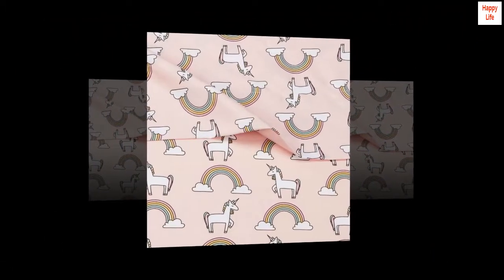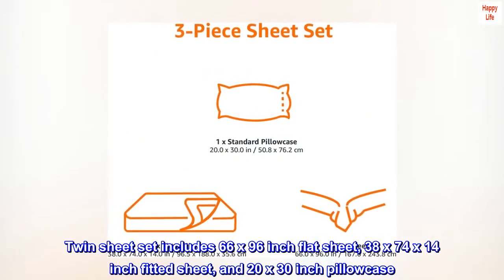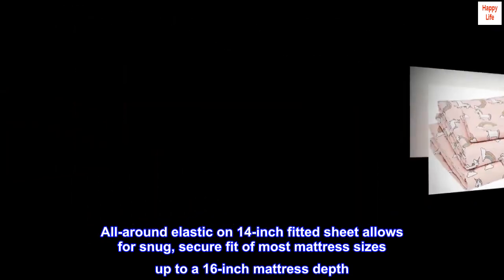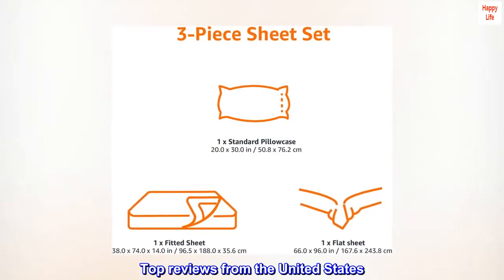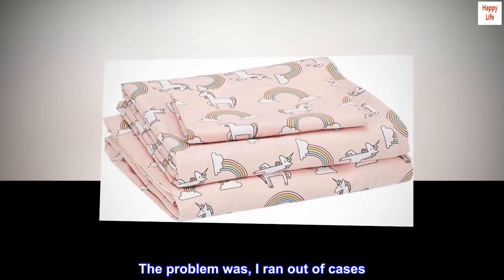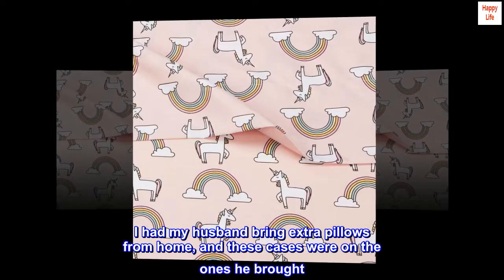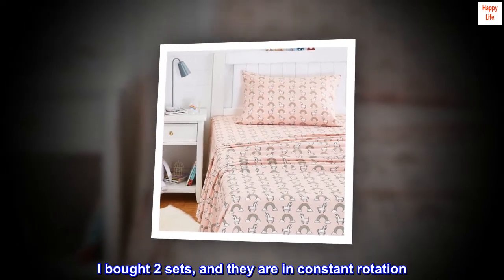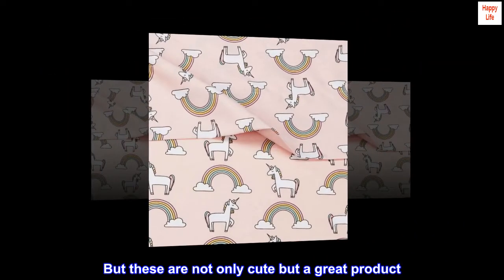Amazon Basics Kids Unicorns & Rainbows Soft, Easy-Wash Microfiber Sheet Set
100% Polyester
Imported
Mix and match with a variety of bedding, bath, storage and decor products from the Amazon Basics Unicorns & Rainbows Kids collection for easy decorating
Twin sheet set includes 66 x 96 inch flat sheet, 38 x 74 x 14 inch fitted sheet, and 20 x 30 inch pillowcase
Polyester microfiber material offers strength and durability with exceptional softness
All-around elastic on 14-inch fitted sheet allows for snug, secure fit of most mattress sizes up to a 16-inch mattress depth
Easy to care for: machine wash warm, no bleach, tumble dry low
MADE IN GREEN certification, an independent certification system that ensures textiles meet high safety and environmental standards

Super Fun
I’ve been sleeping on our section due to a back injury. I normally change my bed linens every other day, so I wanted my pillow cases on the couch changed just as often. The problem was, I ran out of cases. I thought since this was temporary, I’d go ahead and get some fun ones. I love hearts and I also like rainbows, so these fit the bill. Little did I know that I would find myself in the hospital for 5 days. I had my husband bring extra pillows from home, and these cases were on the ones he brought. All of the nurses thought they were super cute and obviously a change of pace from what they normally see. They make me happy and made me feel better while I was there. I bought 2 sets, and they are in constant rotation. They’re soft, they don’t come off of the pillow during sleep, which is important. I like to throw pillows in my sleep, so I wake up with with pillows and cases separated on the floor. But these are not only cute but a great product. Love them!